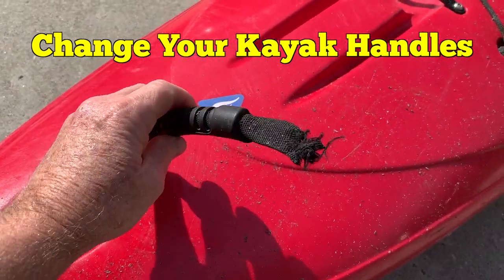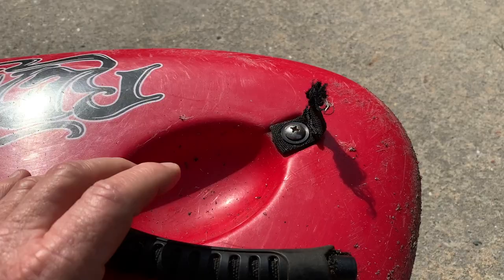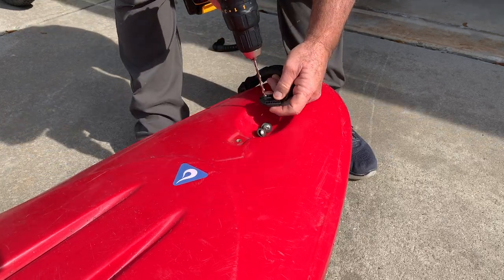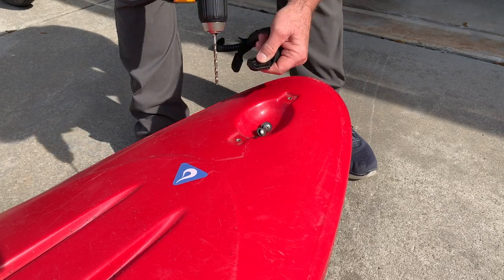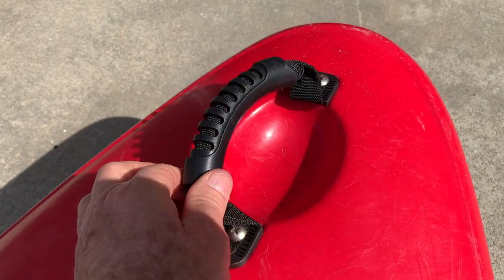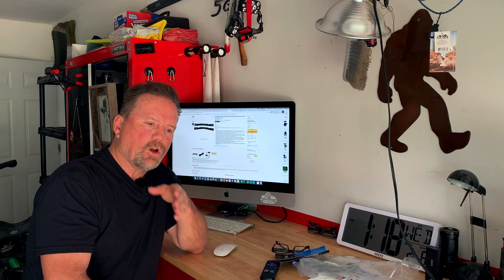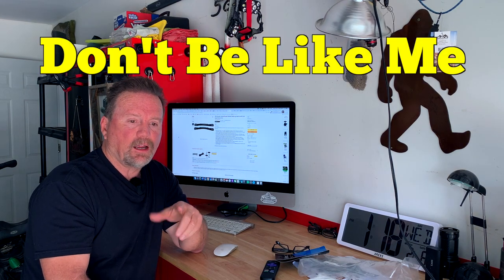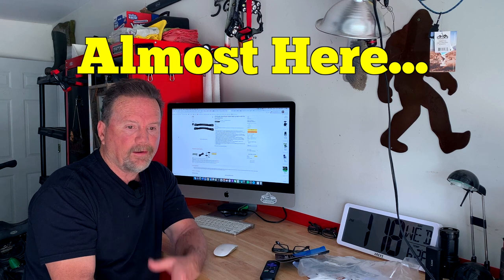Replace Your Kayak Carry Handles ~ Cheap!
These kayak carry handles replacements are made of a quality combination of 600D Nylon and slightly flexible rubber, ensuring a delicate and comfortable hand feel. The perfect fit and strong and durable design make handling easier for a long time use. The handle groove design is anti-slip and provides a more comfortable and stable grip. The ergonomic design of the finger grips below the groove adds to the comfort level.

These kayak grab handles can be used to replace old handles or make additional handles for kayaking. They are designed to fit most boats and can also be used as baggage handle replacements, ideal for suitcases or doors. The handles have a length of 11 inches/28.0 cm and come with a 1.0 inch/2.5 cm wide nylon strap and a 1.26 inch/3.2 cm pedestal with a 0.23 inch/0.6 cm diameter pedestal hole. The package includes 2 handles, enough for both sides of a kayak and easy to mount.